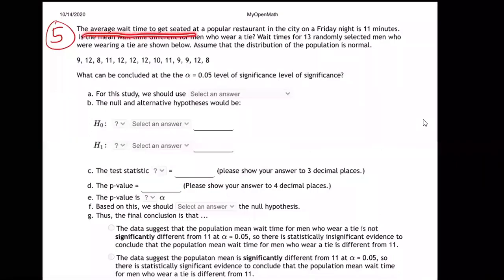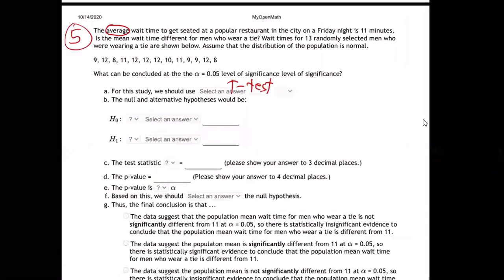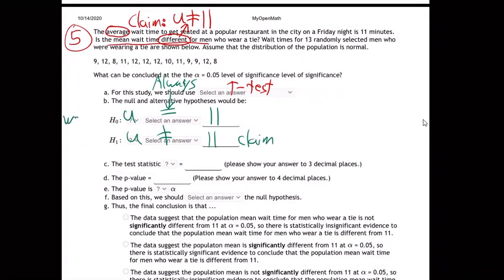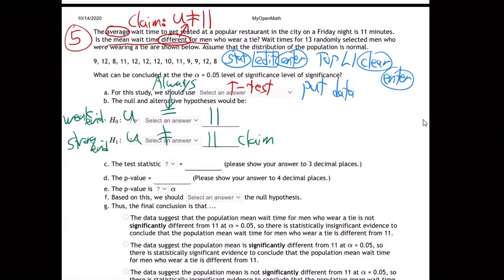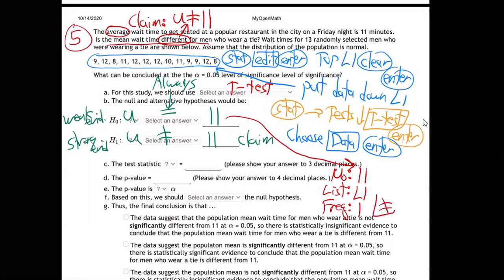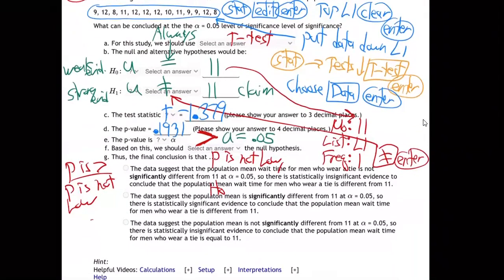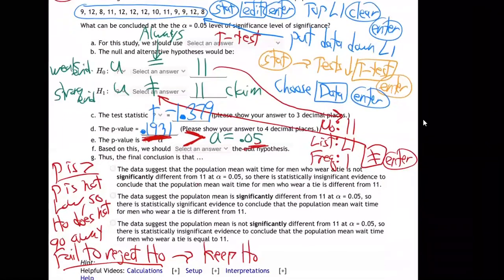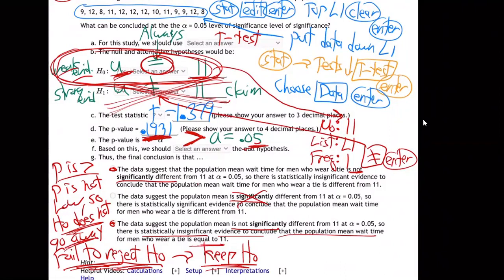m11-lecture hw 9.2 - 5